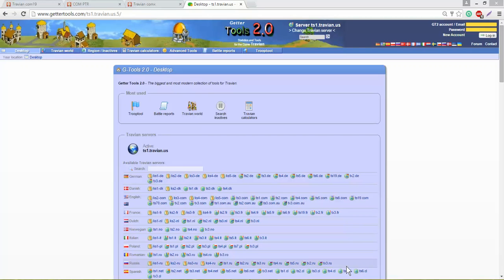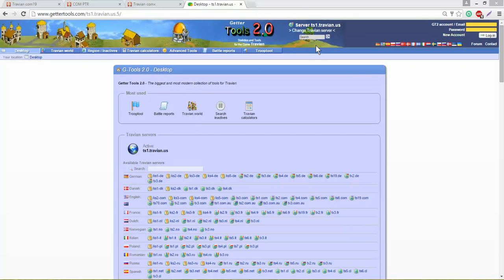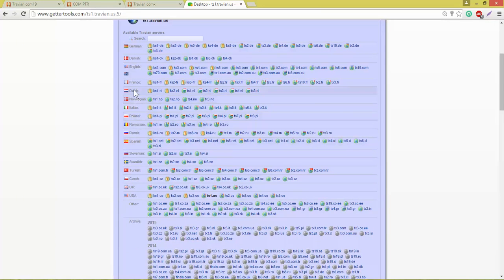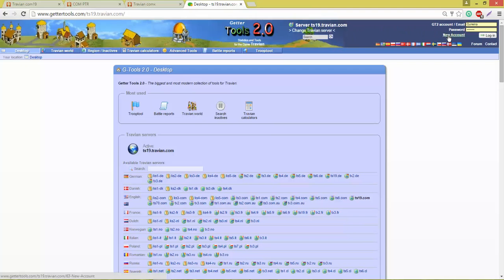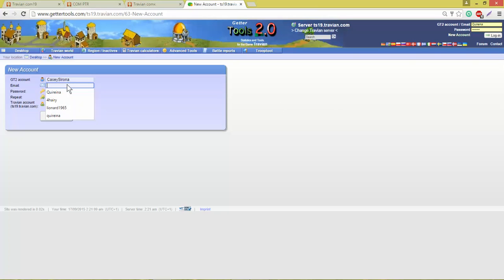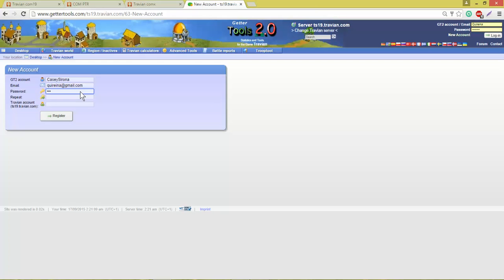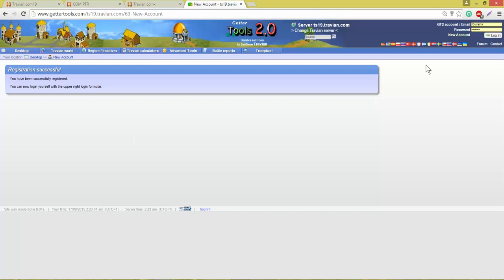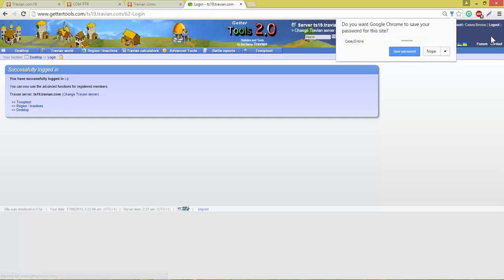Setting up a log in for Gettertools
How to set up a log in for Gettertools for your Travian server account